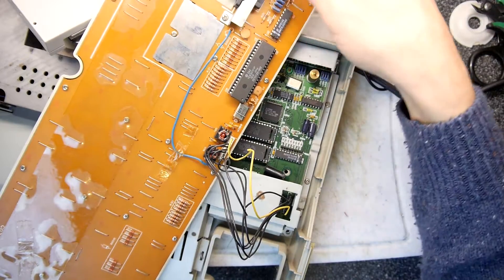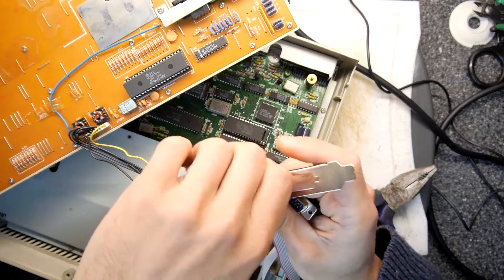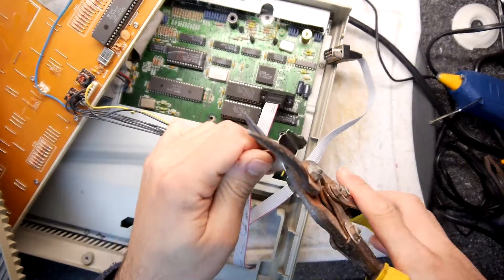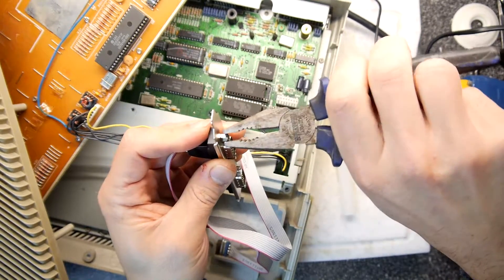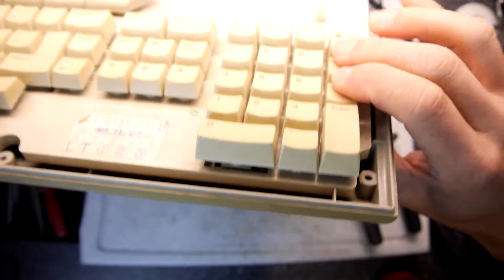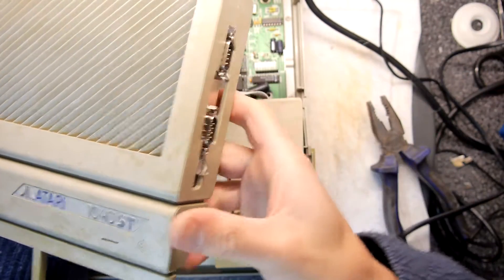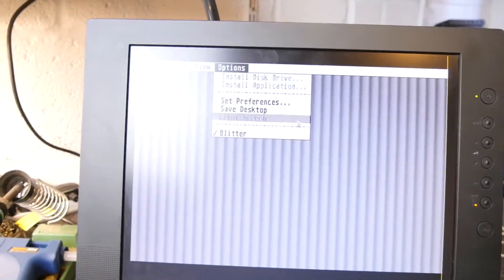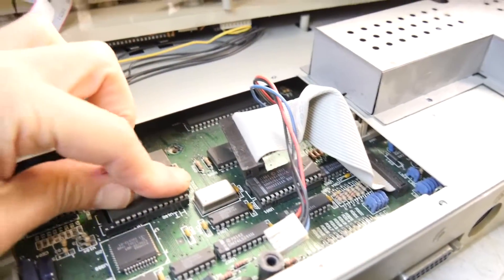Atari ST Joystick Interface Reposition Mod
Teardown Lab - Atari ST Joystick Interface Reposition Mod
Not satisfied with merely having an extension, I ponder at the thought of re-positioning the joysticks altogether!